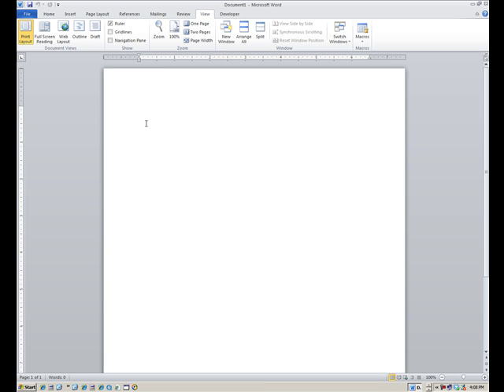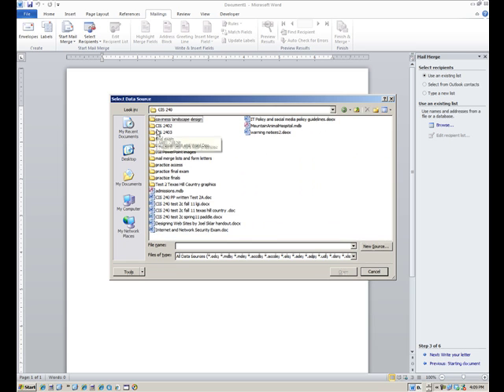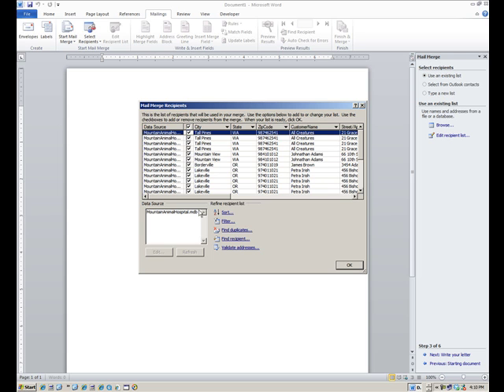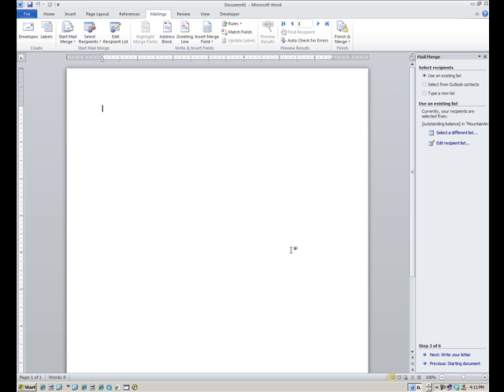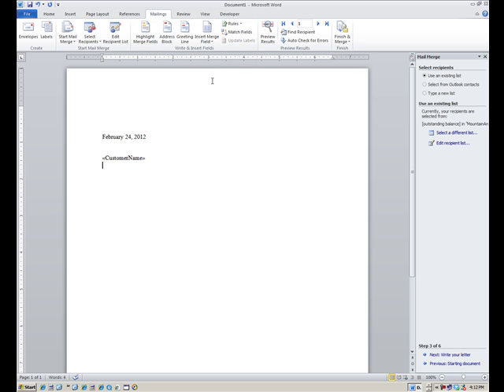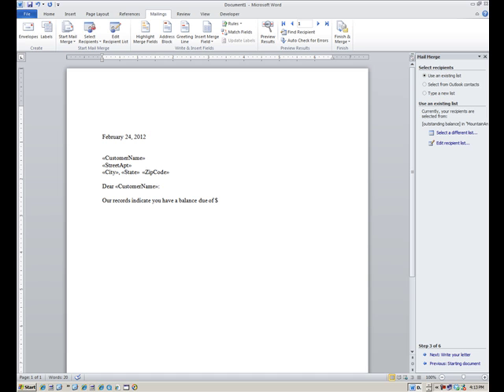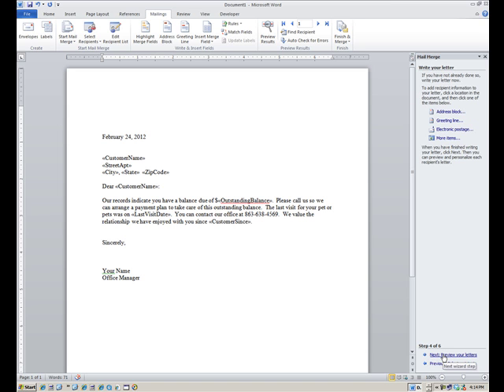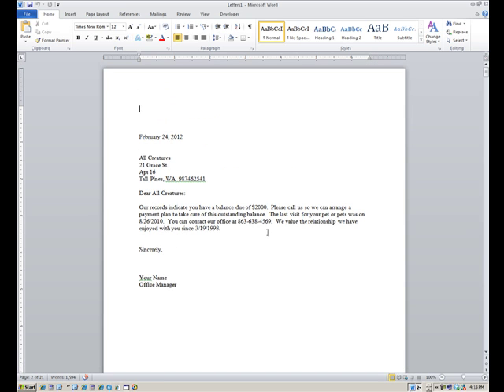Word: How to create a mail merge using an existing Access database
Word: How to create a mail merge using an existing Access database.  Mail merge allows the user to create an unlimited number of customized looking letters by using a form letter that has mail merge fields inserted throughout the letter.  The merge field data is pulled from an existing Access database table or query.  For a full list of our videos organized by category